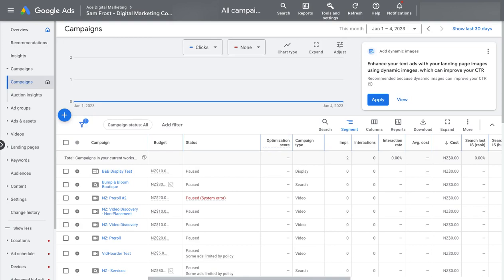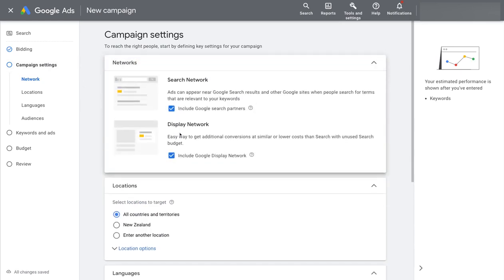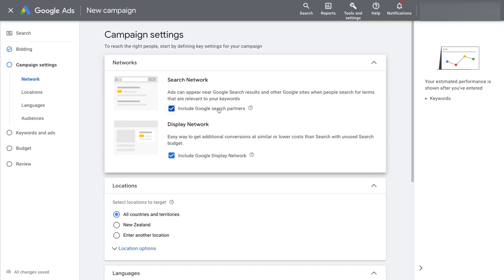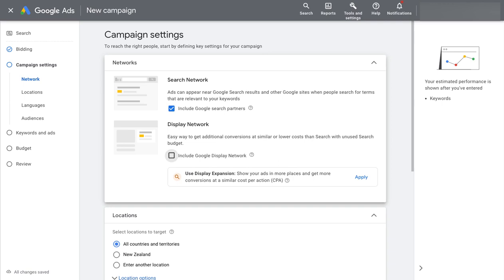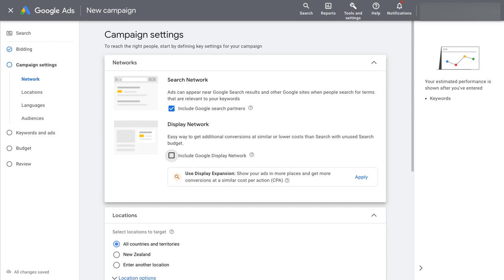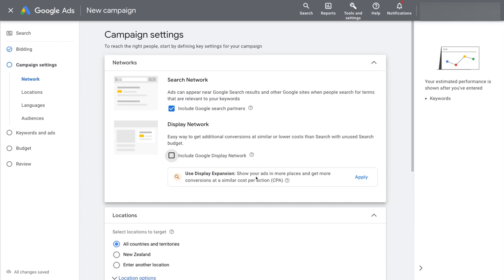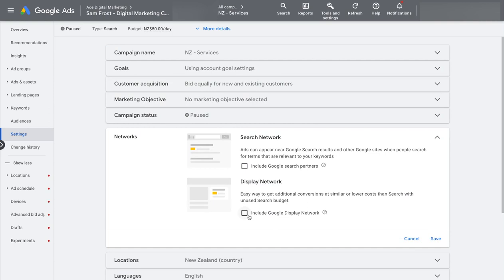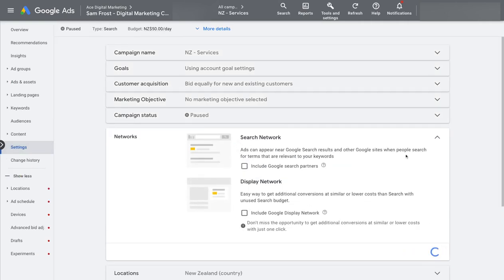NEVER Forget To Disable Display Expansion In Google Ads (Why & How)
When it comes to running Google Search Ad campaigns, there is a certain default setting that Google tries to push on you, which you should never leave enabled.

Hidden away on a single tab of part of the campaign setup process is the option to enable/disable 'Display Expansion' on Search campaigns (which Google handily enables by default).

Unless you really know what you are doing you should always disable Display Expansion in Google Ads and never leave it enabled, because display and search advertising are very different in terms of objectives and fundamental strategy ... it's like mixing oil and water.

In this short video I explain why leaving the 'Display Expansion' setting enabled is a bad idea, and show you how to turn it off when creating a new campaign or editing an existing campaign (as well as how to tell if your search campaign is also opted into display advertising).

Video topic suggestions are always welcome too - just ask in the comment section (and I love to answer questions, so drop any questions about Google Ads in the comment section).